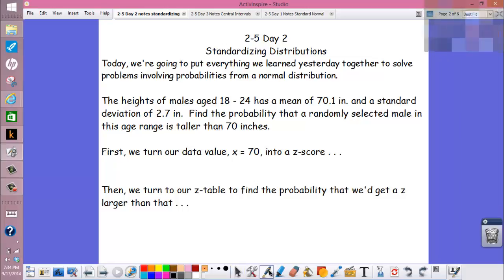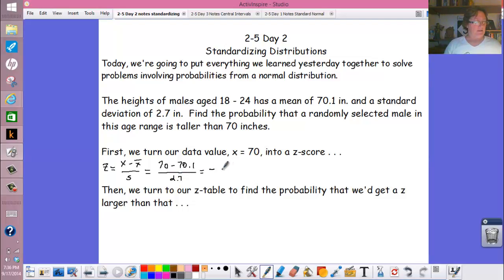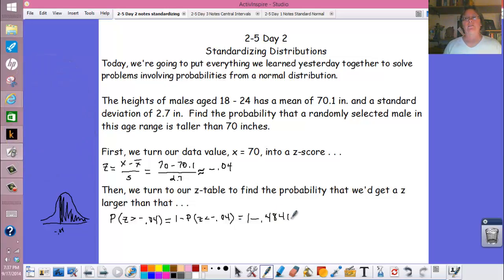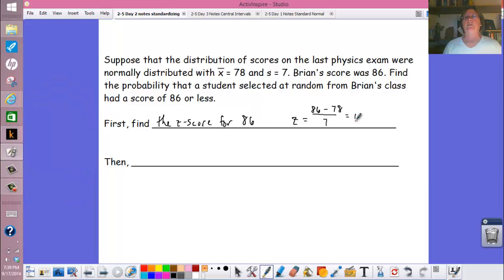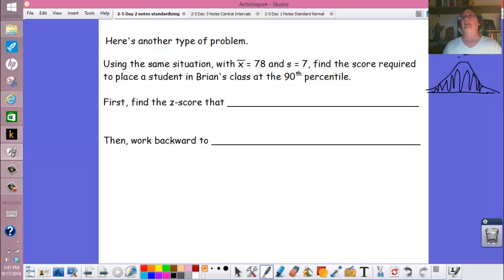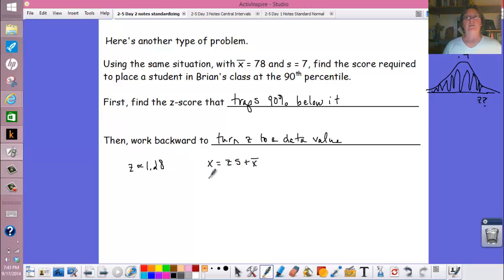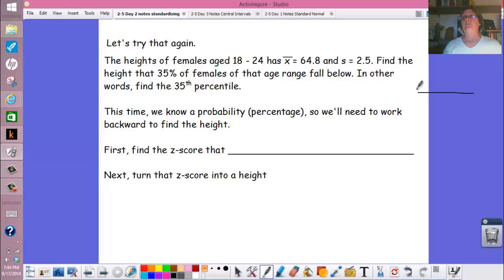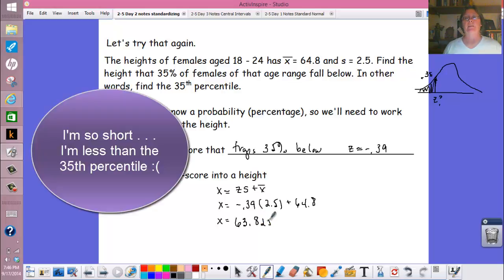2 5 day 2 standardizing